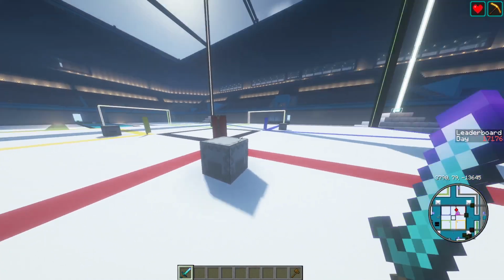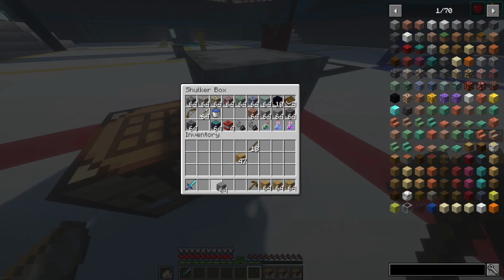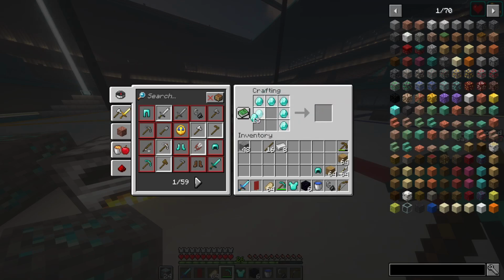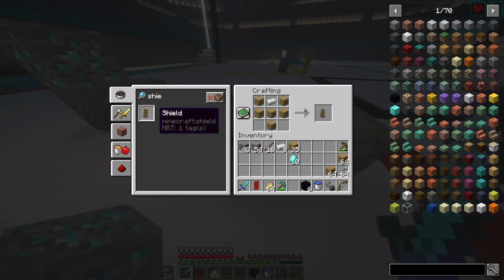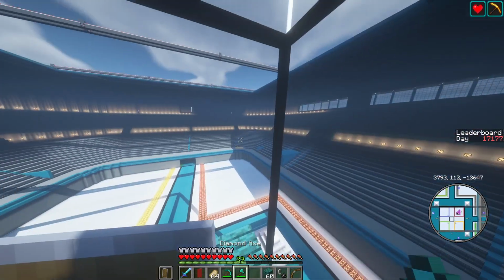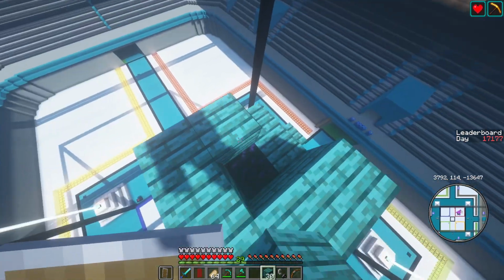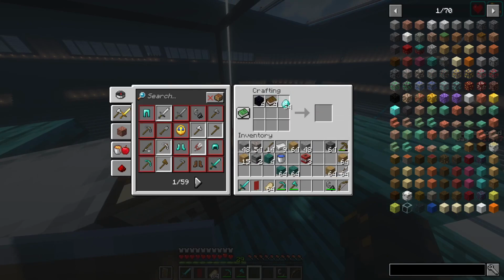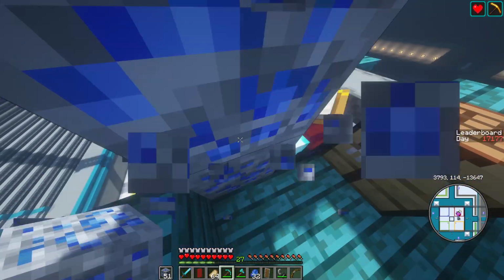How to play Fortury - My custom minigame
Hello and Welcome To the Shelbian Fox!